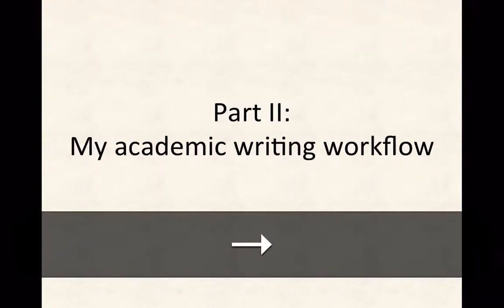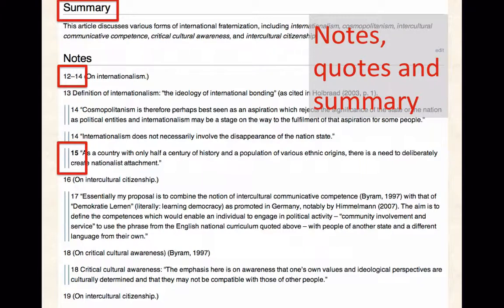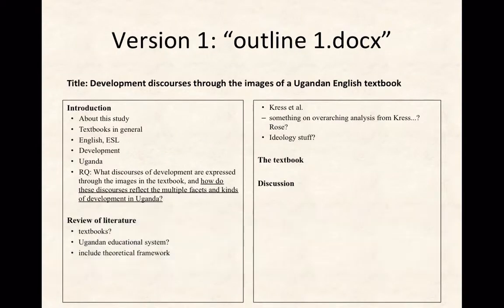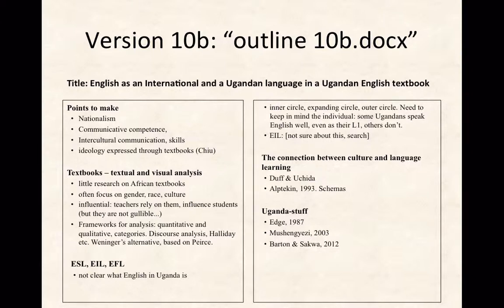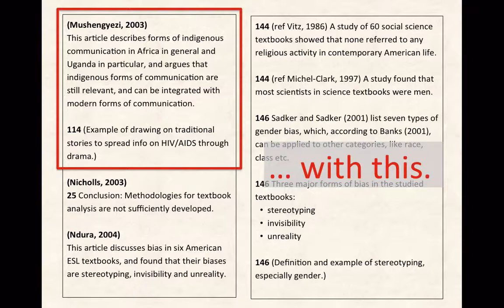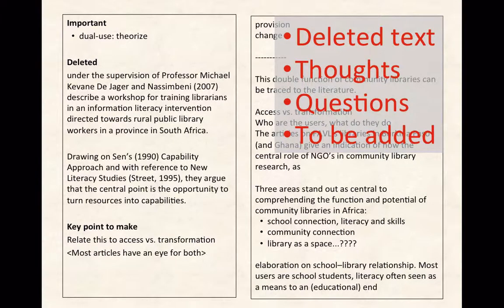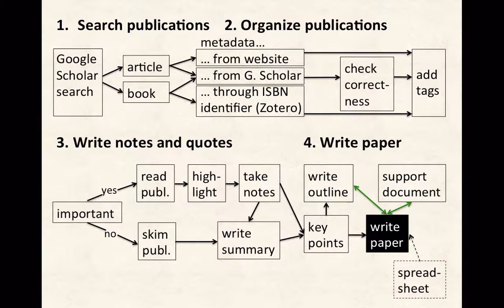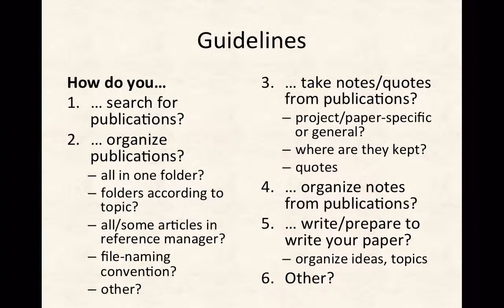Academic writing workflow (part II)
This (second) part of the presentation gives examples of how I organize notes and go about  to write papers and articles (with a focus on the literature review). (Presented at University of British Columbia (UBC), Nov. 13, 2013)